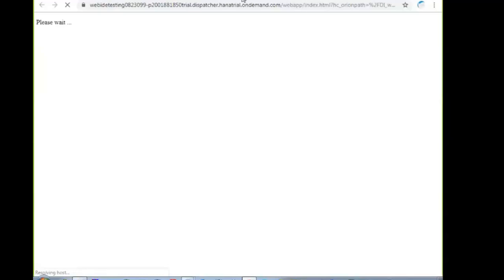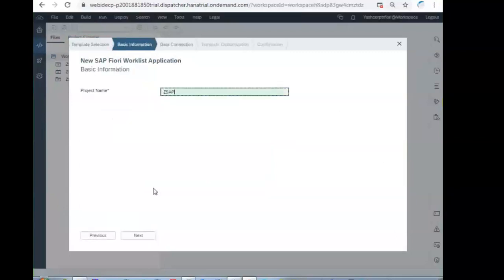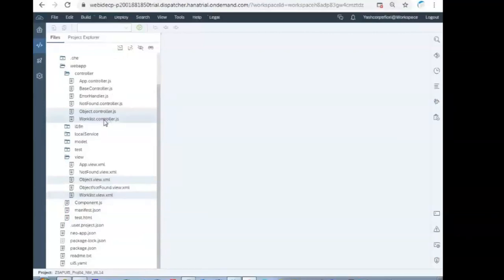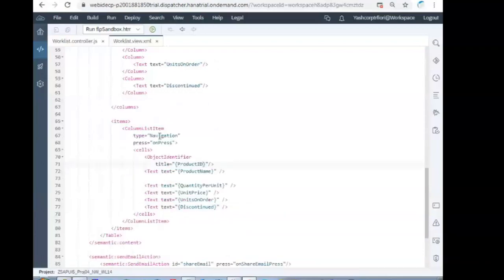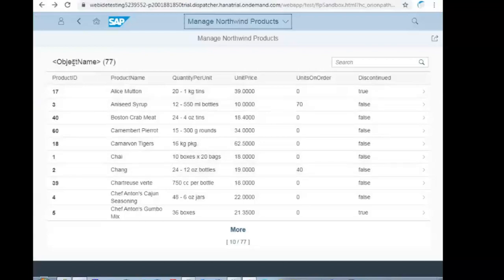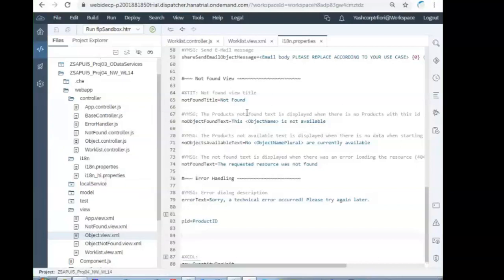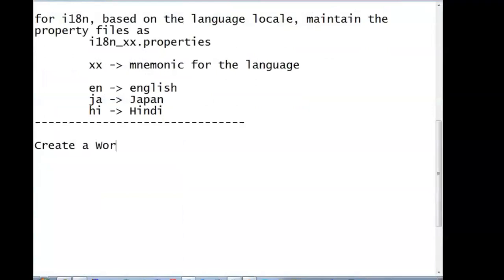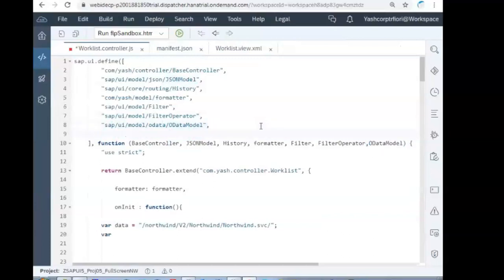DAY8 UI5 Fiori OData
Topics covered in Day8:
Worklist template
Northwind data